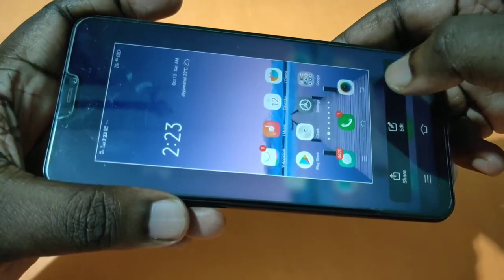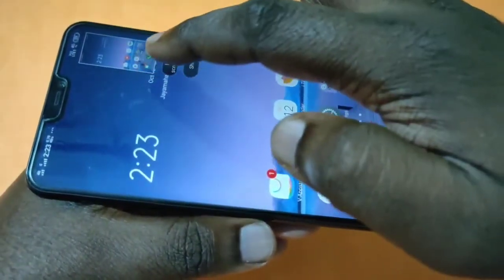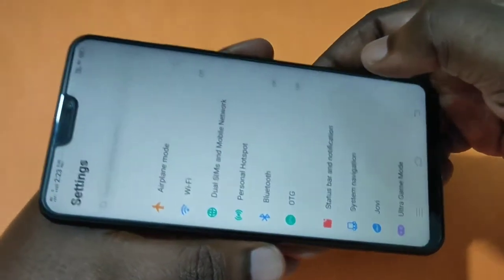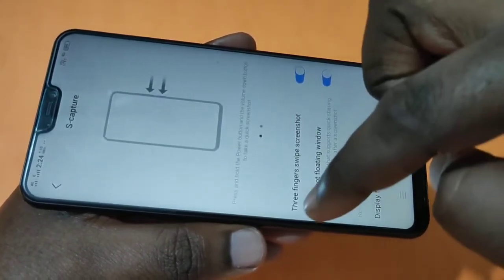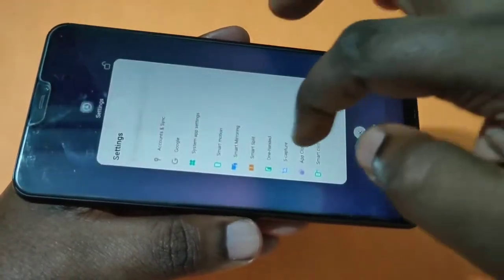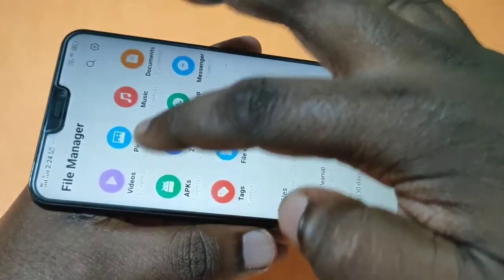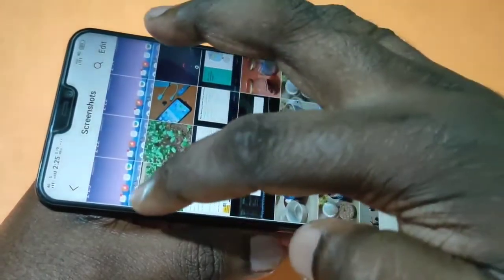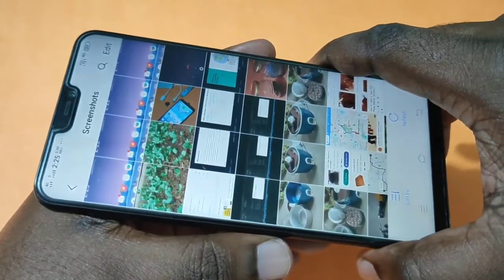VIVO V9 Pro How to Take Screenshot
VIVO V9 VIVO V9 Pro How to Take Screenshot